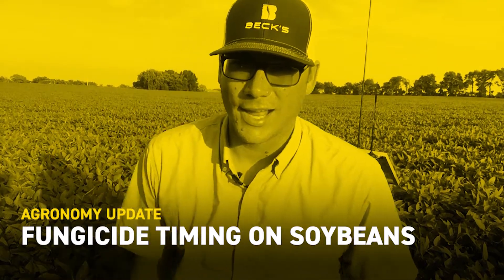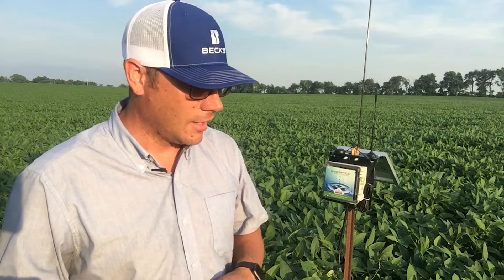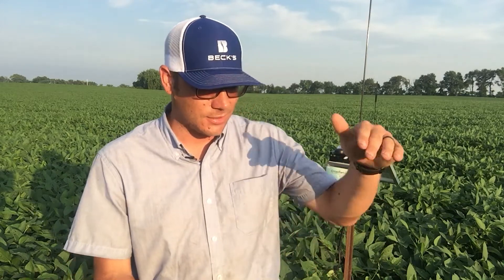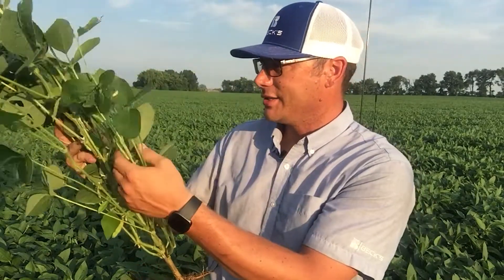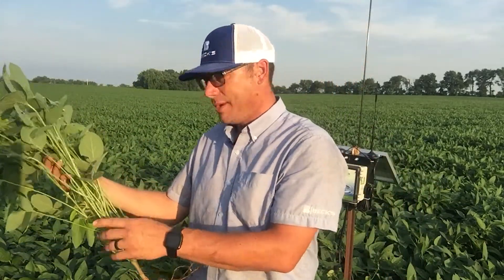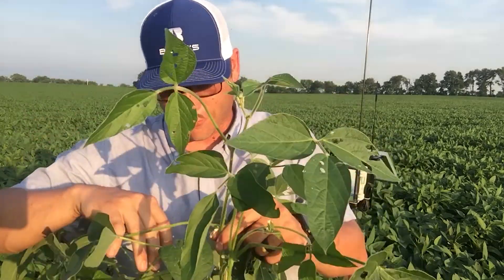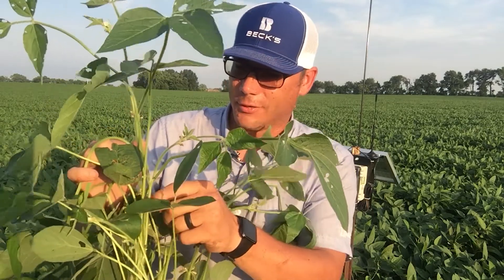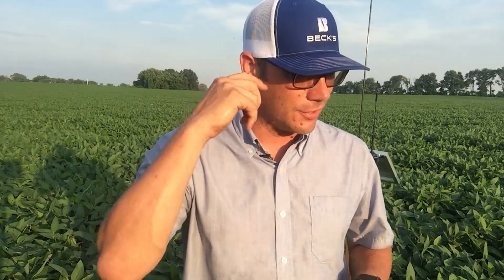Fungicide Timing on Soybeans | Beck's Agronomy Update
Sean Nettleton, Beck’s Southern Illinois Field Agronomist, visits a soybean field in R3 stage and takes some time to discuss fungicide timing on soybeans.